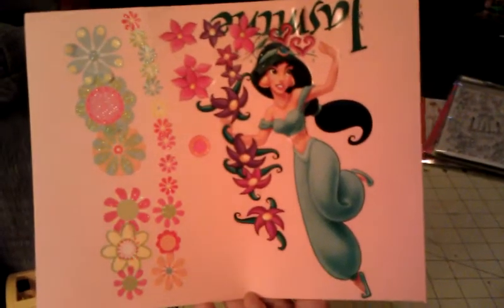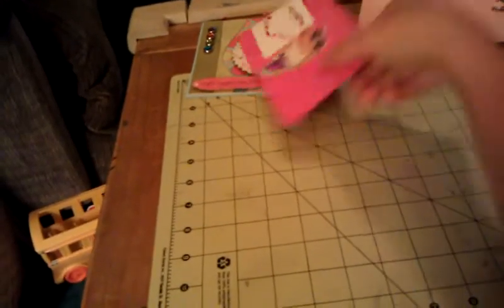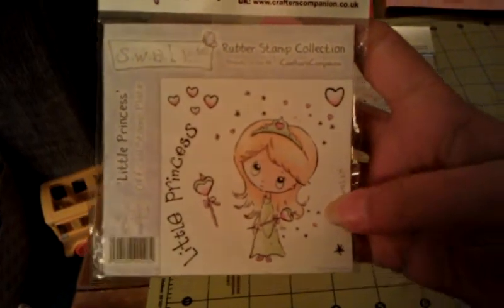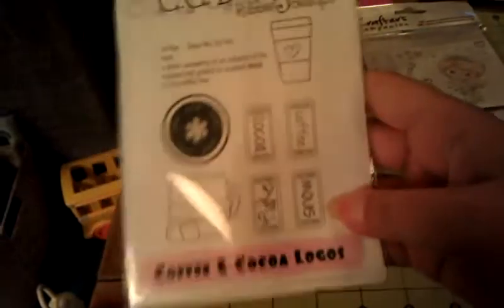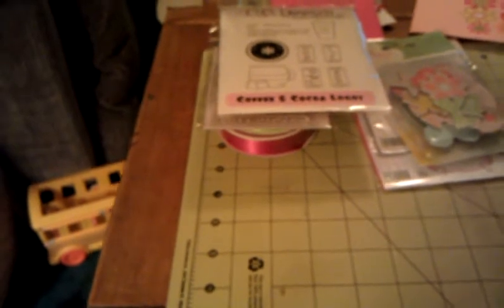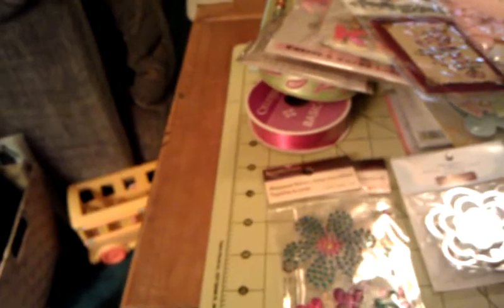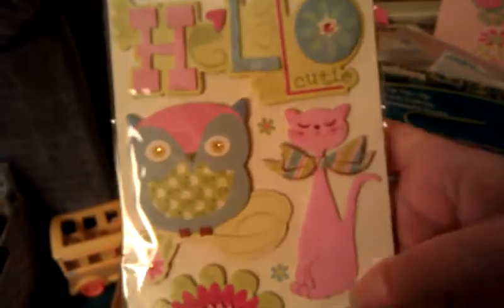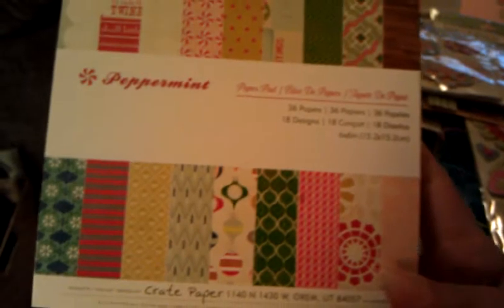Awesome birthday rak frm kyleighsmom012005